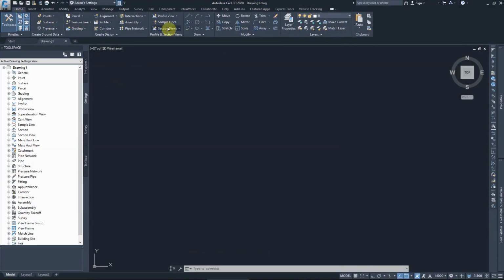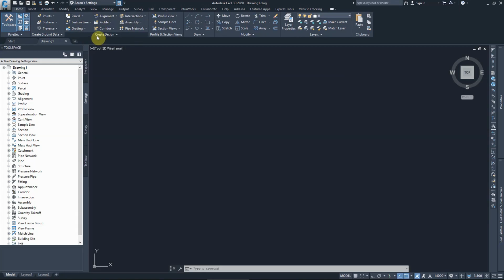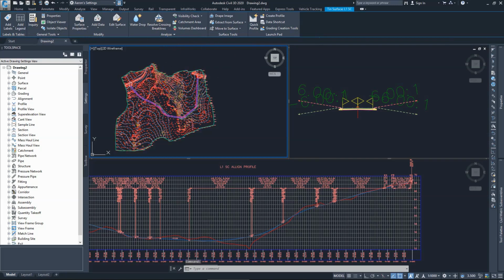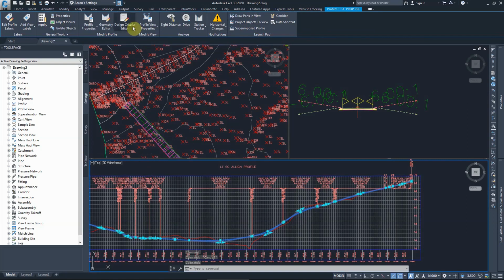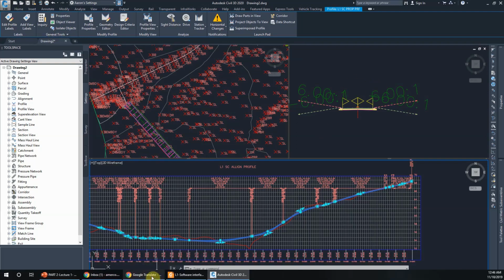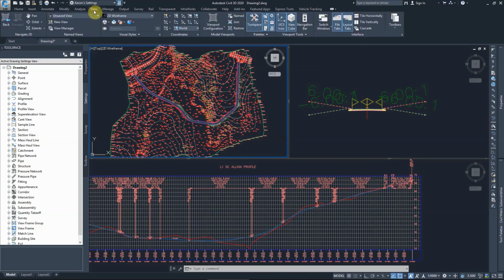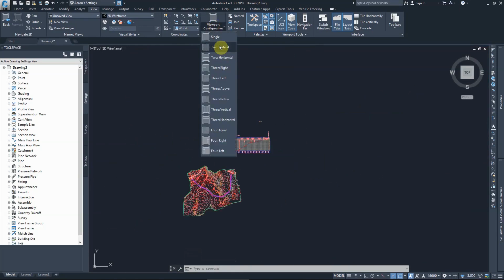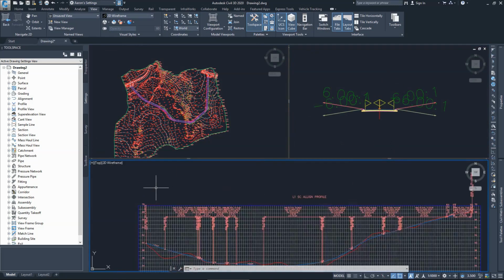Civil Drafting Tut1 Part 2